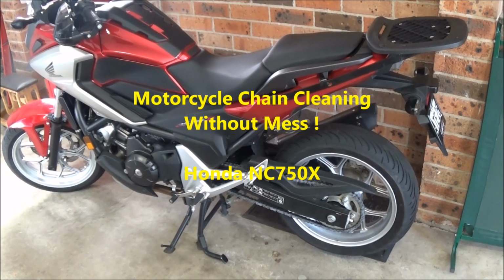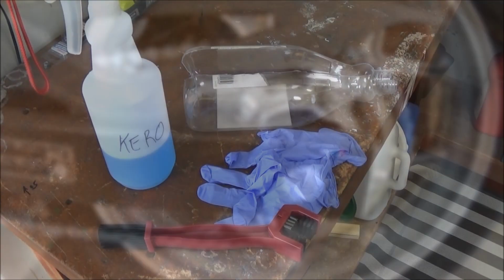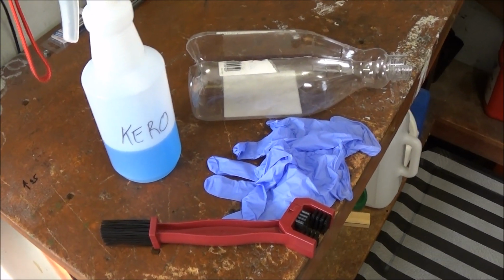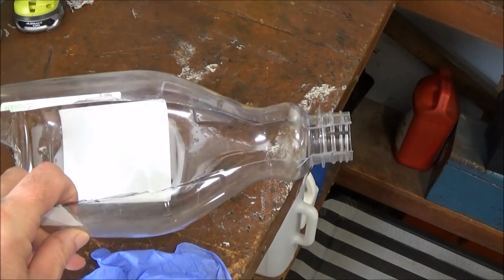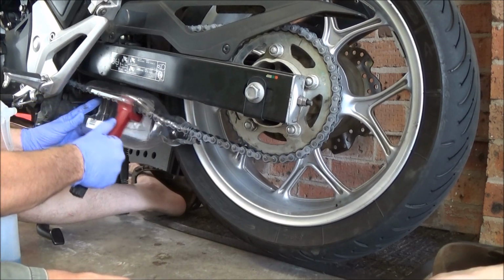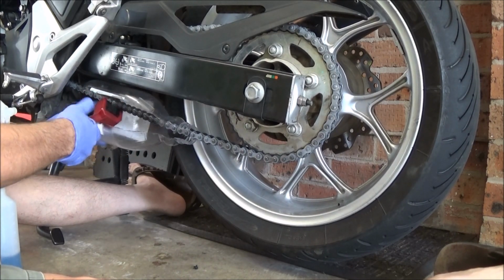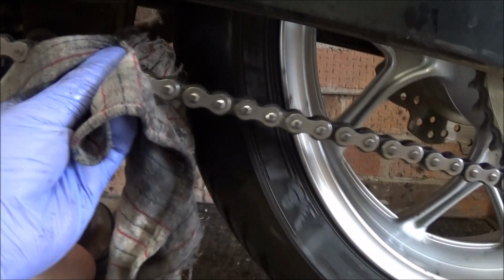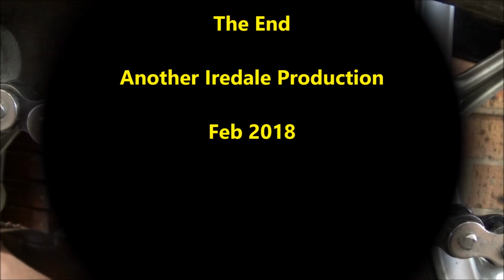Motorcycle Chain Cleaning without mess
This isn't my idea, but its a brilliant one.  I got it from "Tony Marchand" on his YouTube.
Allows me to clean the chain without getting crap everywhere.